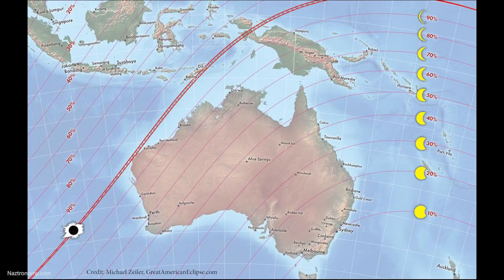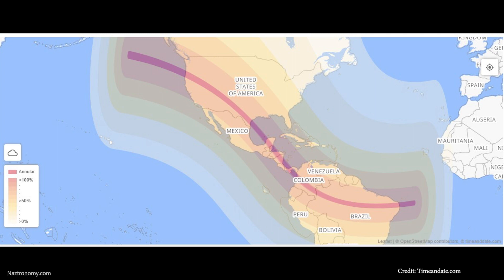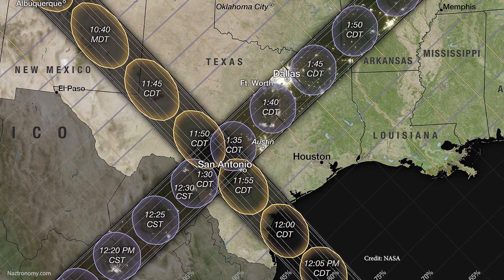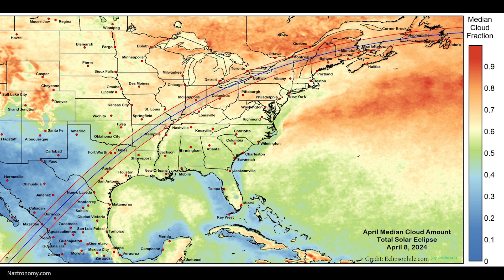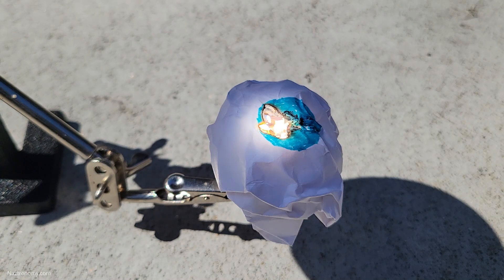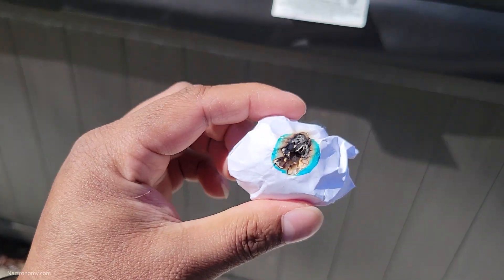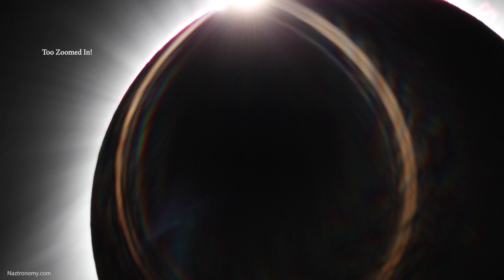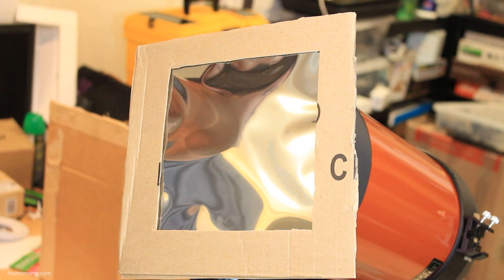The Next 3 Solar Eclipses: When, Where, and how to view them safely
Three Solar Eclipses will dazzle us over the next year. The one on April 20, 2023 will be a Hybrid Eclipse! It'll be both an annular and total eclipse.

The one on October 14, 2023 will be an annular eclipse. And the one exactly a year from the date this video is published, on April 8, 2024, we are going to be graced with a total solar eclipse in North America!

Watch this video to get information on where they are happening and how to safely view them from Earth.

Chapters:
0:00 Intro
1:05 April 20, 2023 Hybrid Solar Eclipse
1:26 October 14, 2024 Annular Solar Eclipse
2:13 April 8, 2024 Total Solar Eclipse
4:20 Safely Viewing an Eclipse
5:12 Solar Eclipse Glasses
7:12 White Light filter for telescopes
9:16 Can you take your glasses off at any time during an eclipse?
12:13 Final thoughts and Conclusion